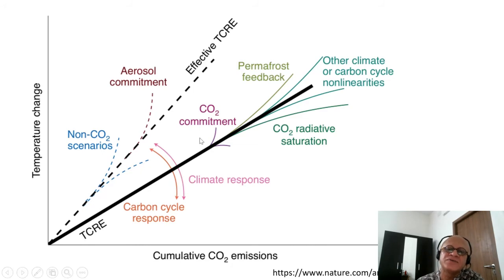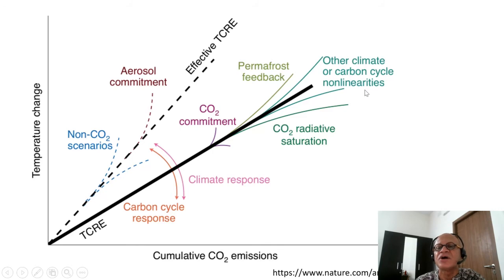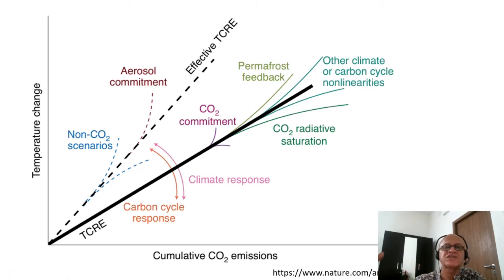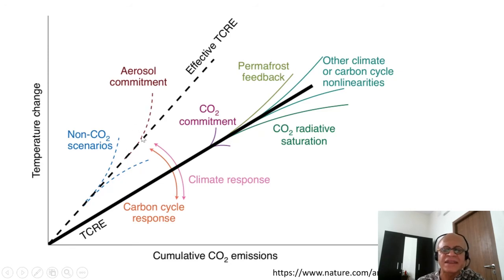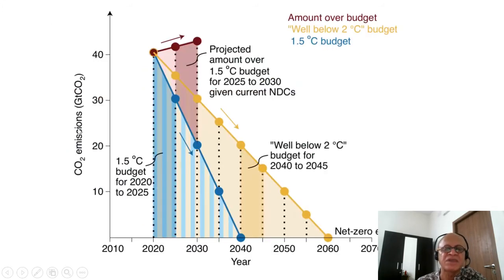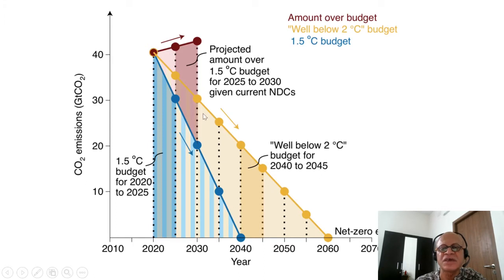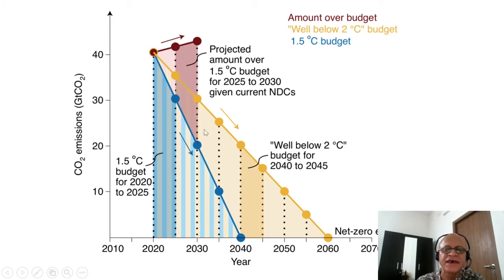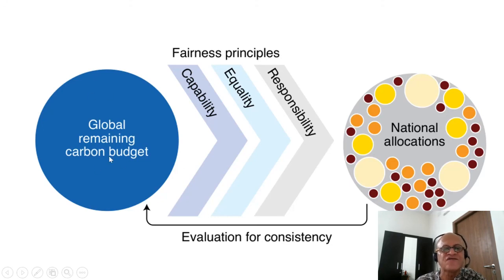5 Accumulated Carbon and Transient Climate Response